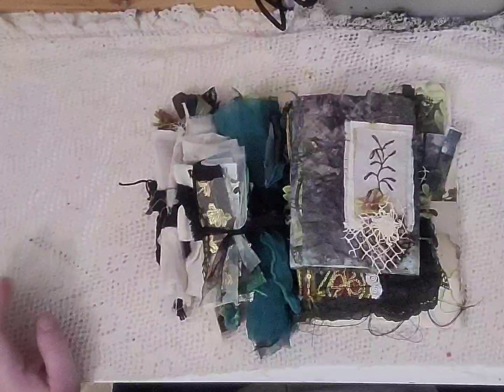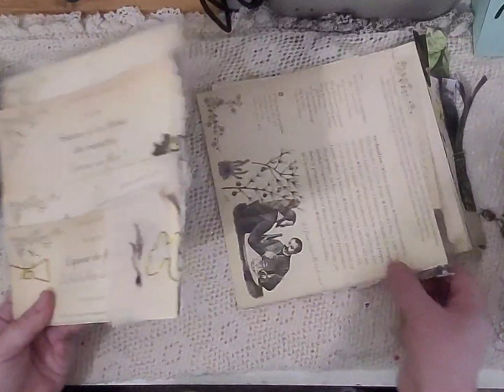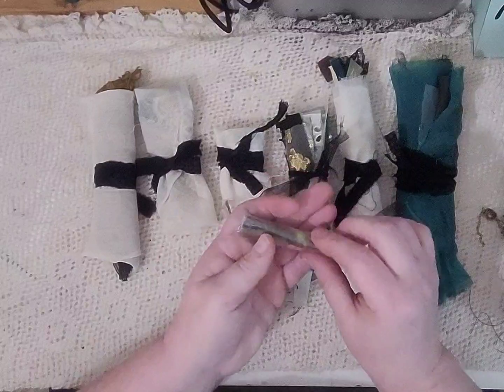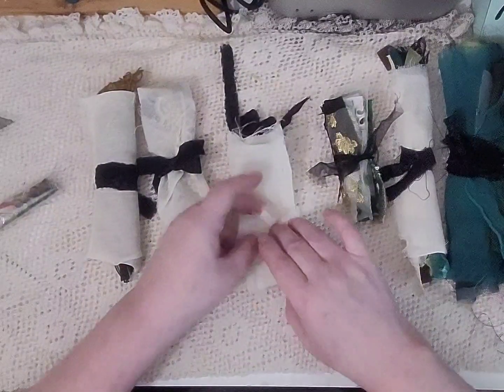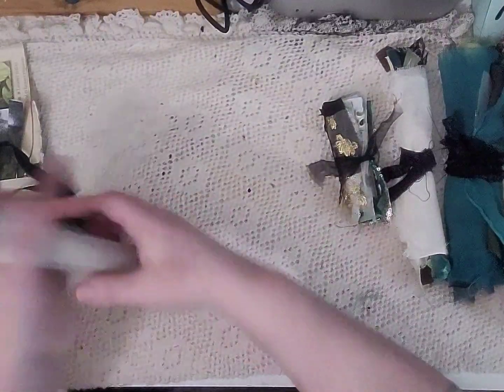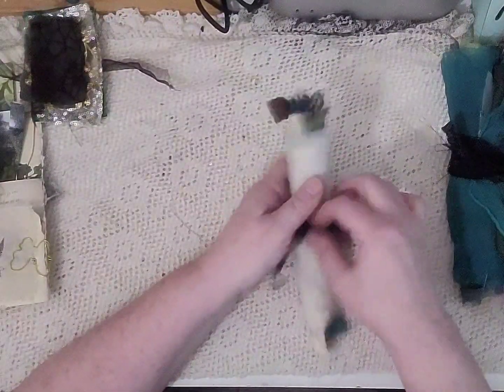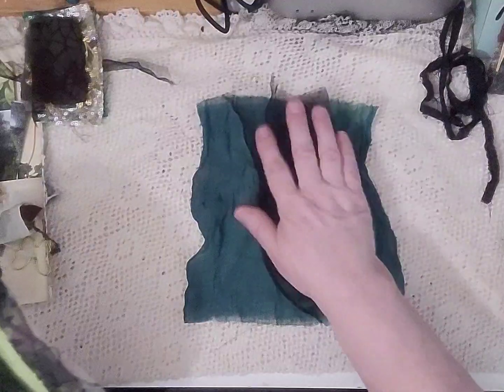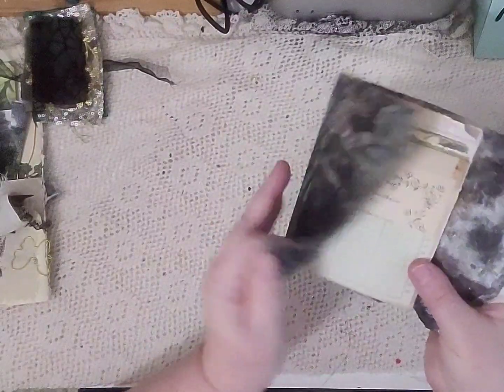Forest Owl Junk Journal Kit (aka A Box of Foresty FUN!)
I have put together a fun little kit that INCLUDES a 260-page pre-assembled junk journal! If you would like to see the journal, feel free to speed through the kit contents. I love putting together kits like this!

Frosted Bramble's shop (mentioned in video):